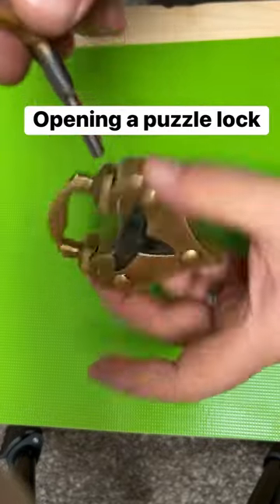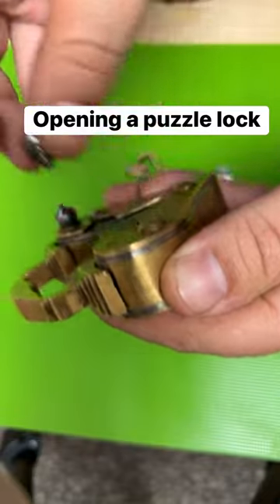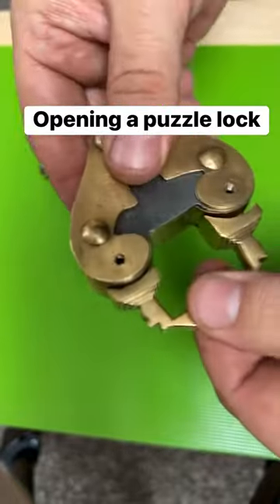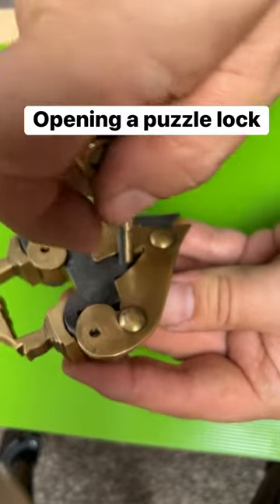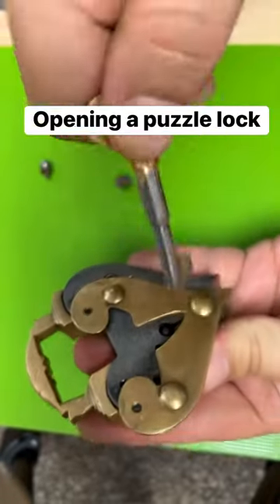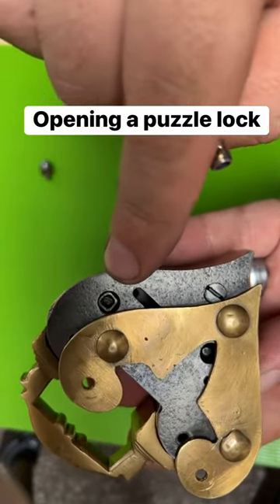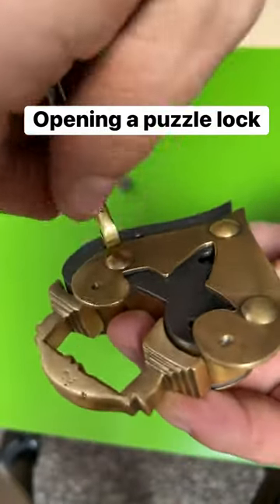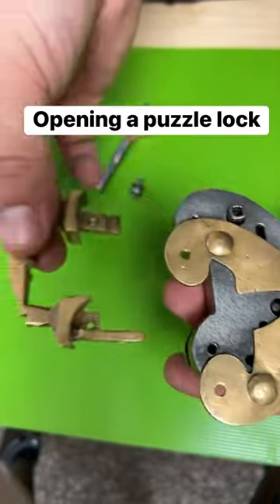Strange Lock Opening | Heart Shape Strange lock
vlogger makes great videos! Come watch!